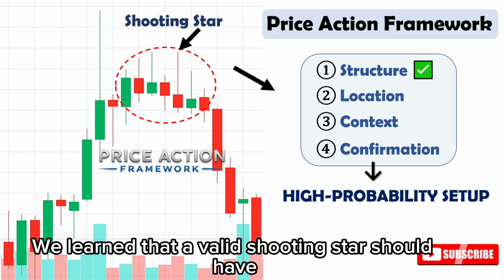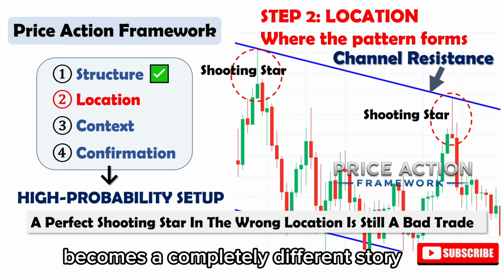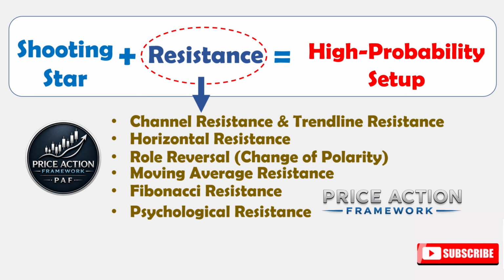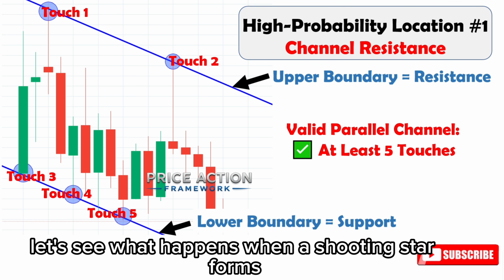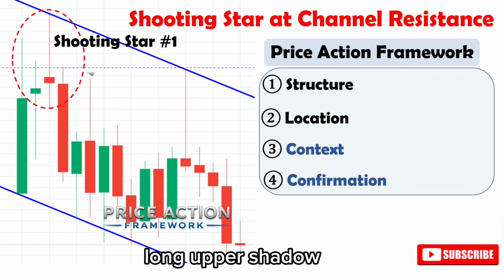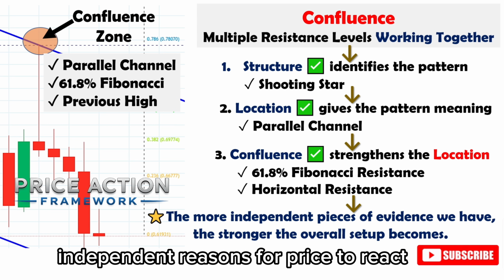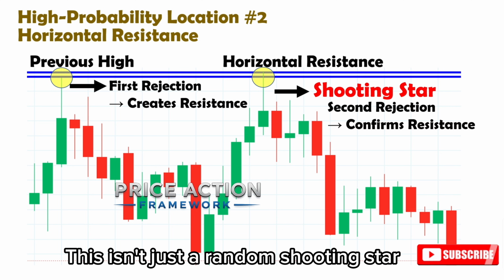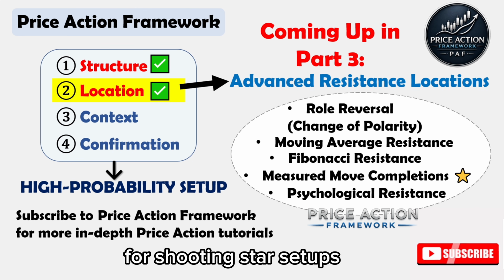How to Trade the Shooting Star: Channel Resistance & Horizontal Resistance | Price Action Trading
Welcome to Price Action Framework! In this lesson, you'll learn how to trade the Shooting Star candlestick using one of the most important concepts in Price Action: Location.

You'll discover why a Shooting Star is far more reliable when it forms at high-probability resistance levels rather than appearing randomly on a chart.

In this lesson, you'll learn why a Shooting Star is far more reliable when it forms at **high-probability resistance levels** instead of appearing randomly on a chart.

✅ Parallel Channel Resistance
✅ Horizontal Resistance (Previous High)
✅ Confluence (Multiple Resistance Levels)
✅ High-Probability Trading Locations
✅ Price Action Framework

**Remember:**

A perfect Shooting Star in the wrong location is still a bad trade.
The best setups occur when **Structure** and **Location** work together.

📺 **This video is part of the Shooting Star Masterclass.**

Watch the full series:

▶️ Part 1 – Shooting Star Candlestick Pattern Explained: A Bearish Reversal Trading Guide

▶️ Part 3 – Advanced Resistance Locations *(Coming Soon)*

📌 **Price Action Framework**

Our goal is to help traders understand **why price moves**—not just memorize candlestick patterns.

This video is for educational and informational purposes only. It does not constitute financial, investment, or trading advice.

Trading involves substantial risk. Past performance does not guarantee future results. Always conduct your own research and practice proper risk management before making any trading decisions.